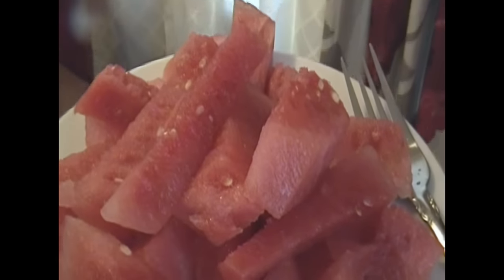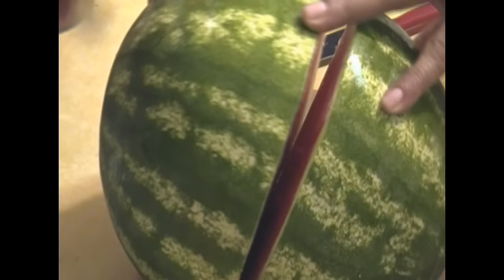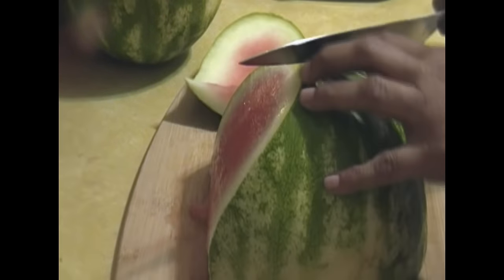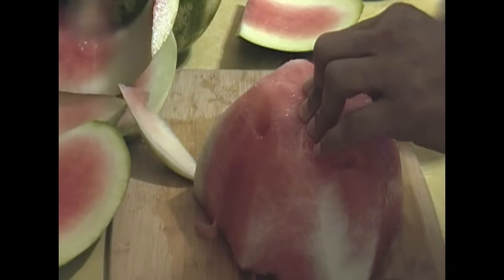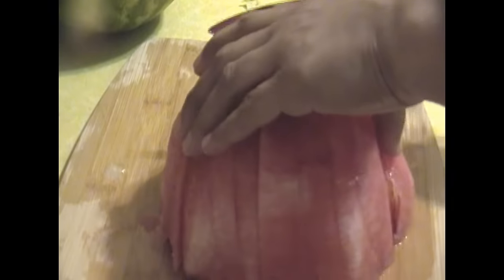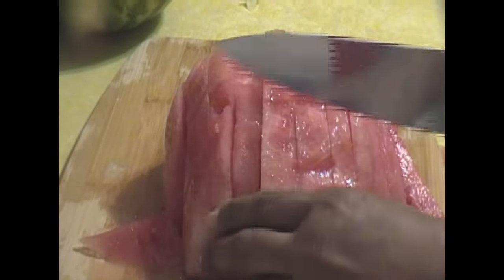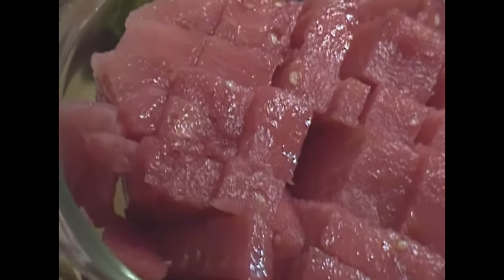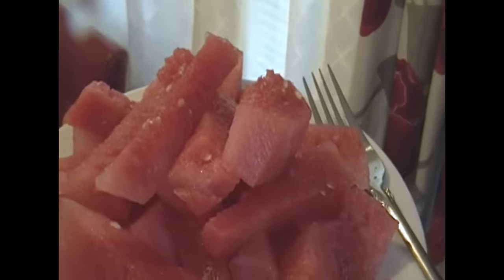Hi, Watermelon.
Favorite color:   Pink! 🌸👛👚🎀